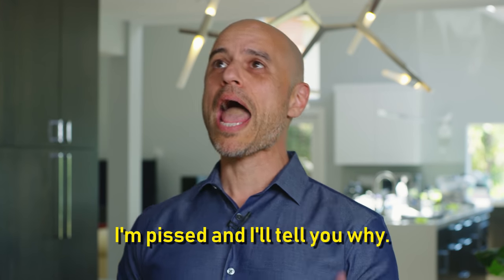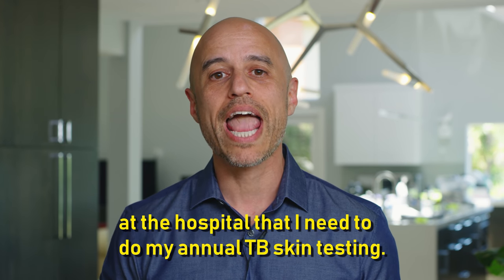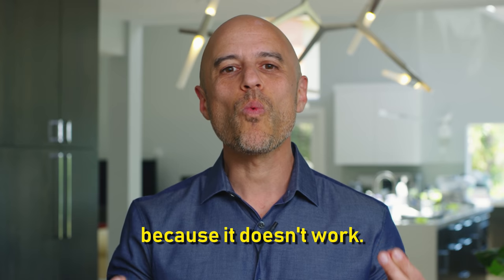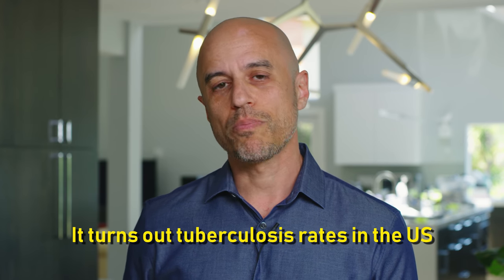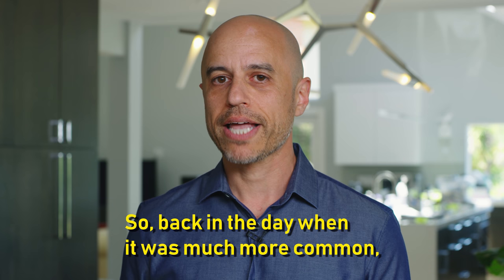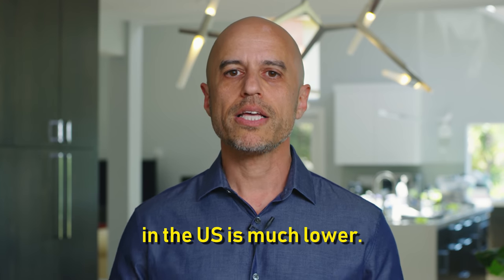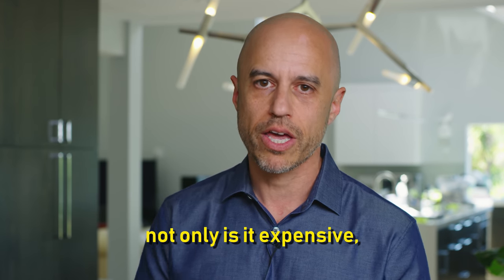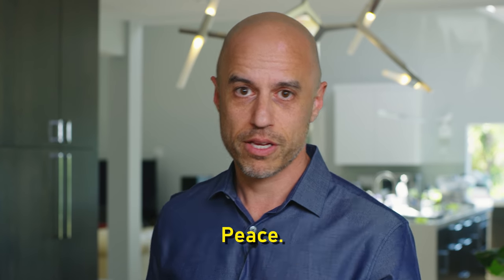Annual TB Testing Is A Scam | Screening For Healthcare Workers Is Broken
Re-screening low risk healthcare workers for TB each year is a waste of time, money, and sanity.

PPD and Quantiferon testing annually is expensive and unnecessary in most cases, so why do we still do it?

Your support makes what we do possible! Join the SuperPac and get exclusive content, live discussions, and other crazy perks:

Send Us Hate Mail:
1025 Alameda De Las Pulgas #218